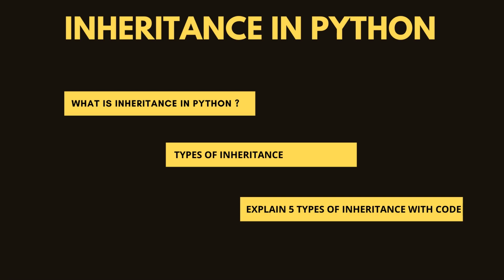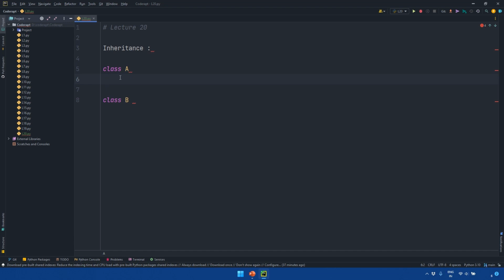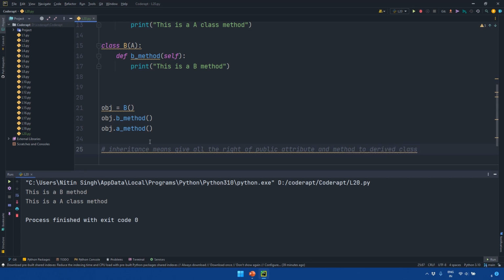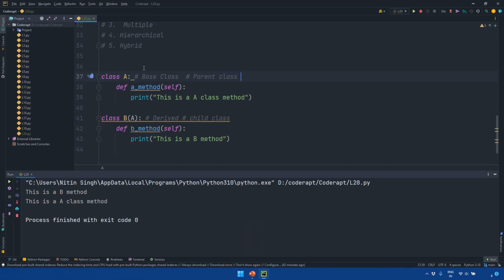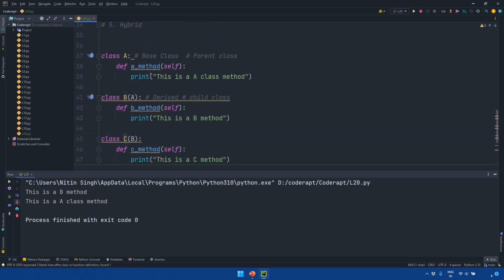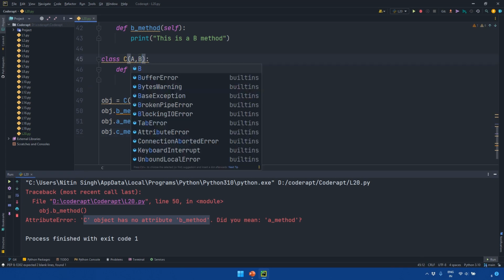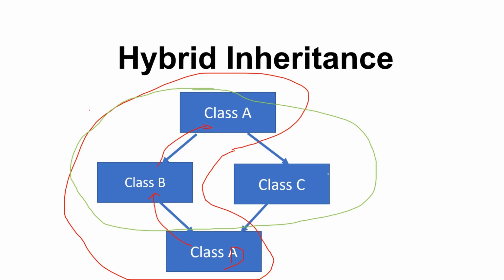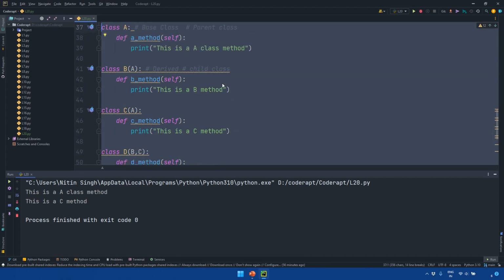L20 - Inheritance in Python | Types of Inheritance | Python Complete Course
Hi Everyone , In this video you will learn about inheritance in Python.
How to implement inheritance in python,
What are type of inheritance in python,
Brief explanation of all 5 types of inheritance,
All the concept I have explained with code , hope you like it.

(If telegram link is not working then write C0deRapt on search and join the group)

Chapters :
0:00 Introduction
0:23 What is inheritance in Python?
5:46 Types of Inheritance
6:37 Single level inheritance
7:38 Multilevel level inheritance
9:59 Multiple inheritance
11:41 Hierarchical inheritance
12:59 Hybrid inheritance